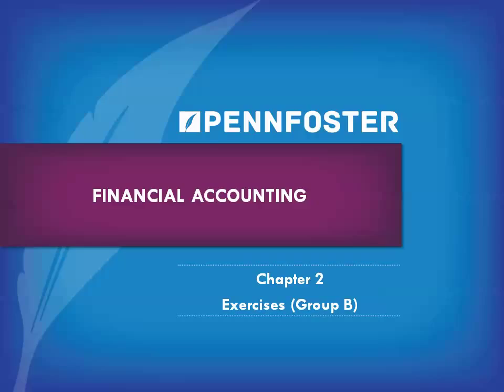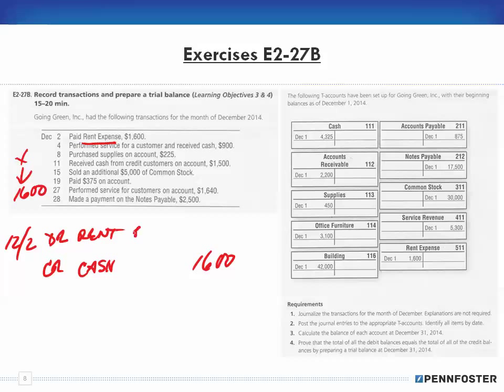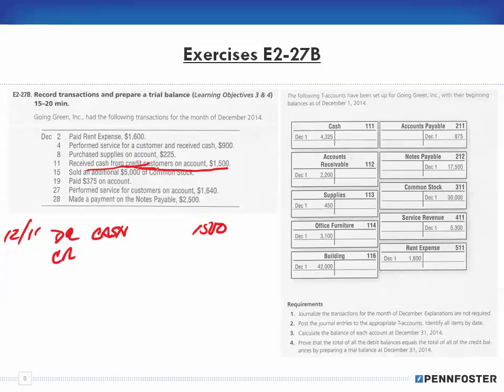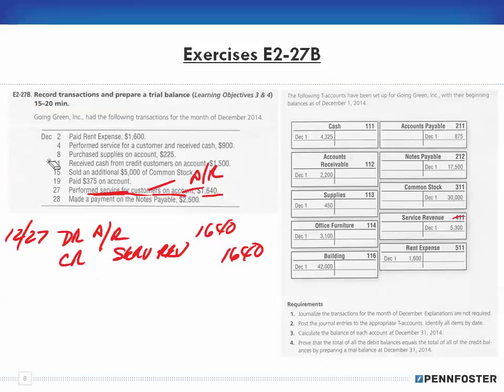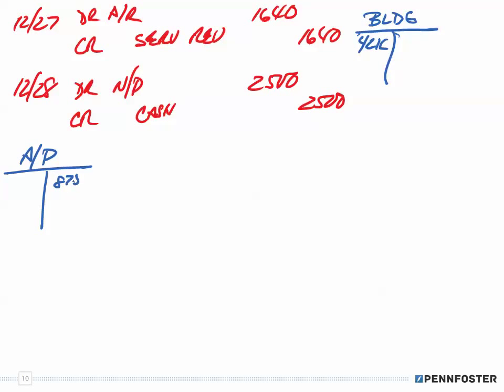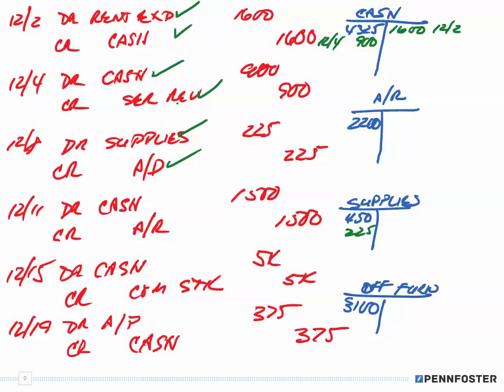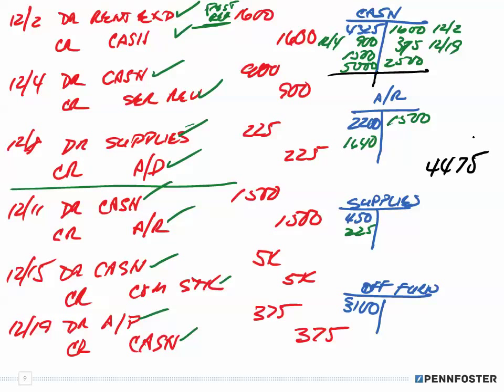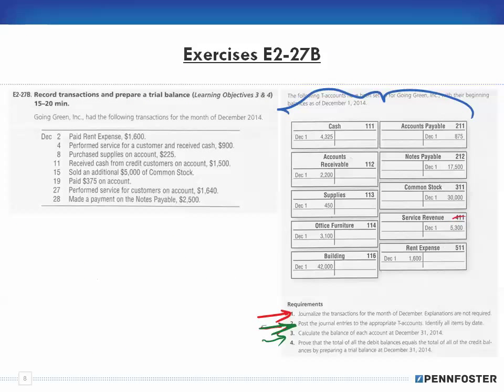Financial Accounting Ch 2 Exercises Group B E2 27 1B